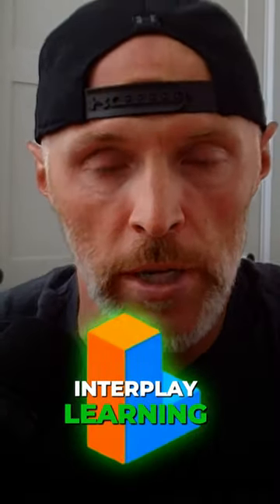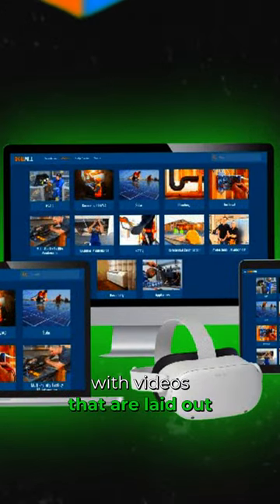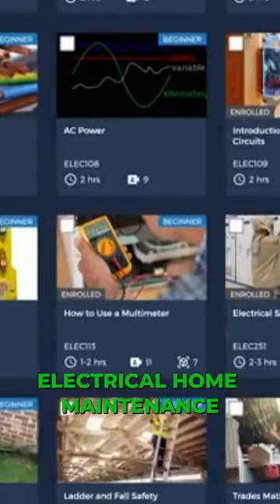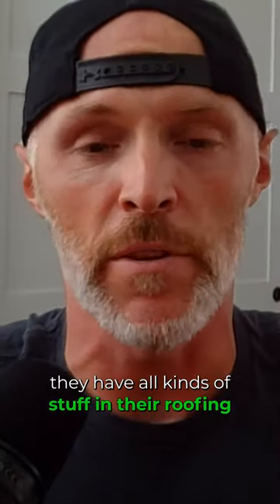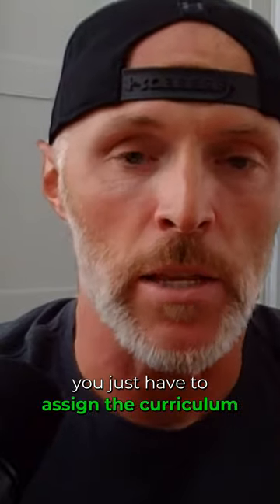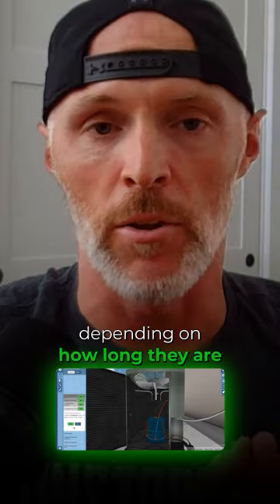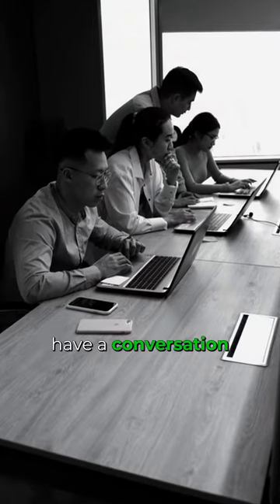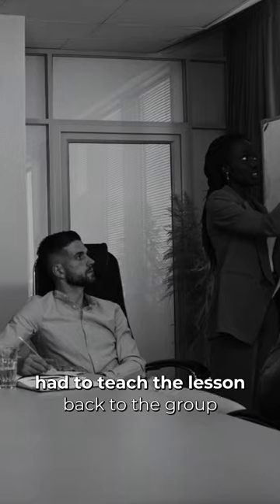TRAIN YOUR TEAM EFFECTIVELY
Are you struggling to train your team effectively while managing your busy schedule? Here’s a pro tip on how I developed in-house training for both digital marketing teams and trade companies without the hassle of creating a curriculum from scratch.

Discover how using existing tools like Interplay Learning can streamline the process, allowing you to assign lessons, foster accountability, and ensure your team stays on top of their game. Watch how this simple method transforms team training into a powerful tool for growth.